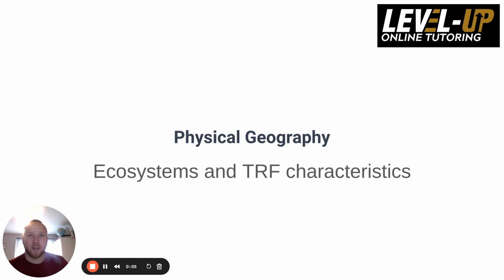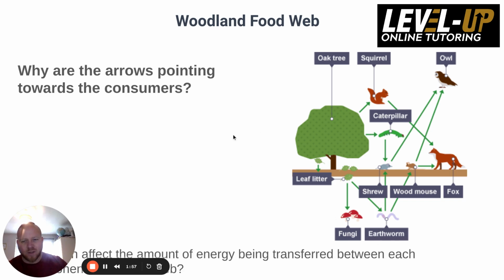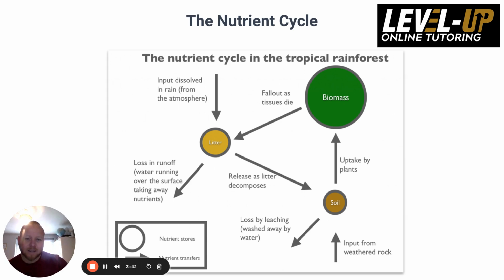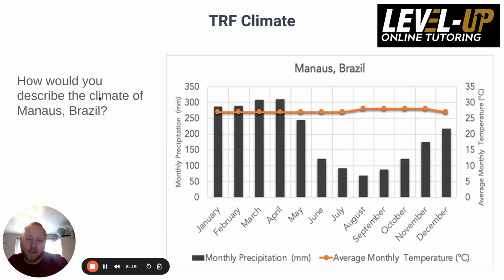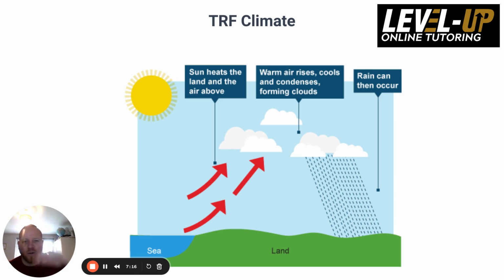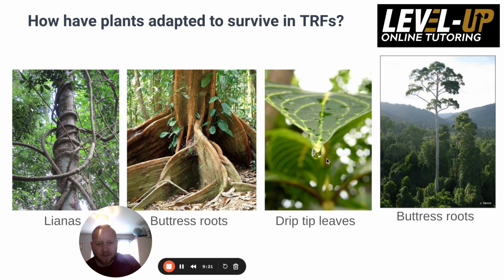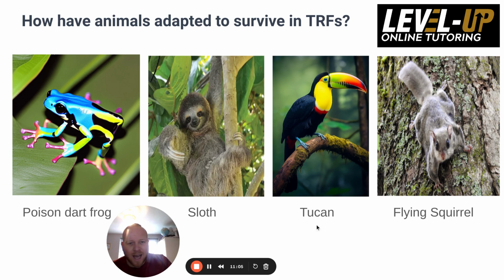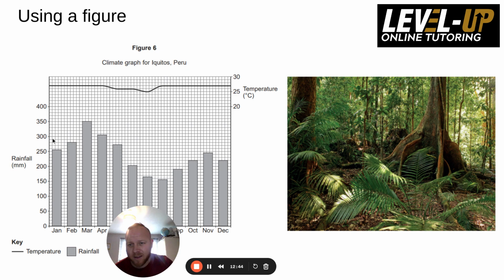Ecosystems and Tropical Rainforests